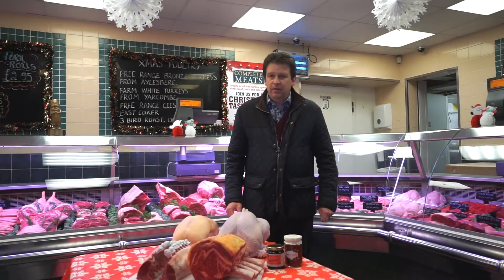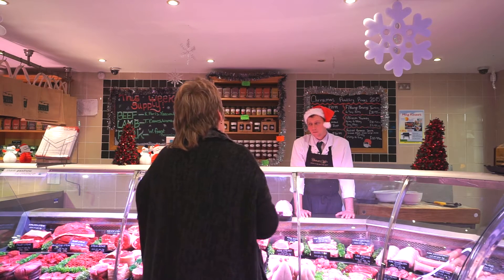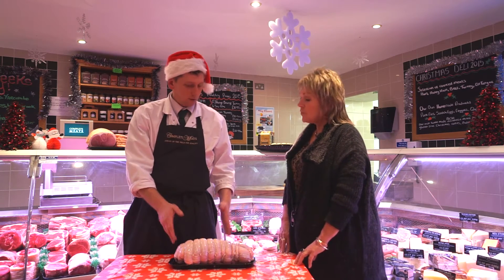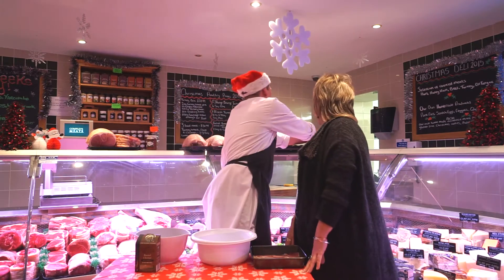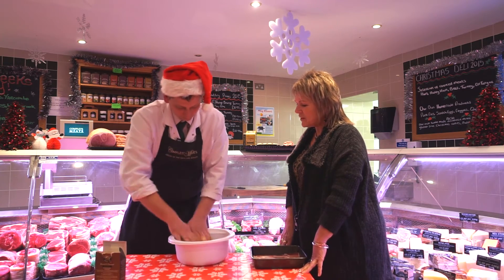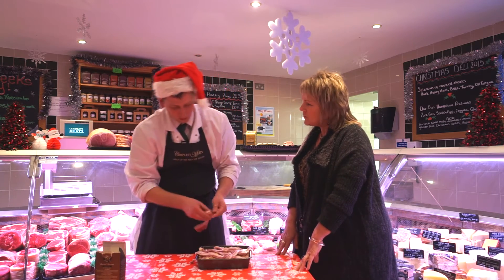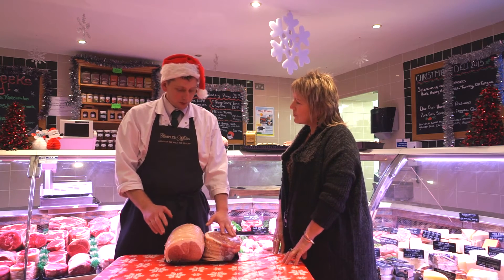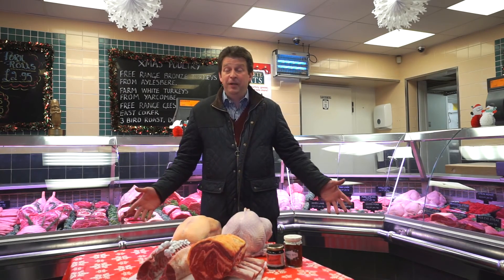Christmas 2015 at Chard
Mark the Manager at Chard shows Carolyn some great cuts for Christmas and his special stuffing recipe